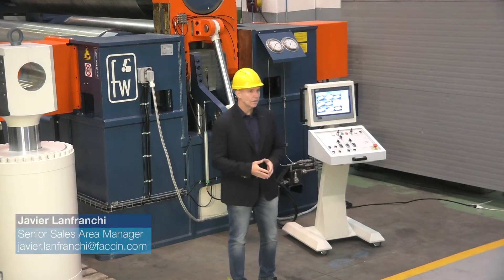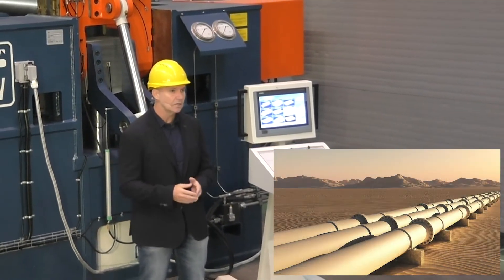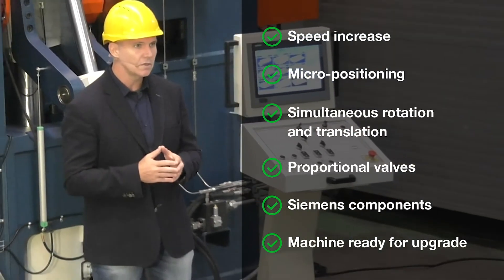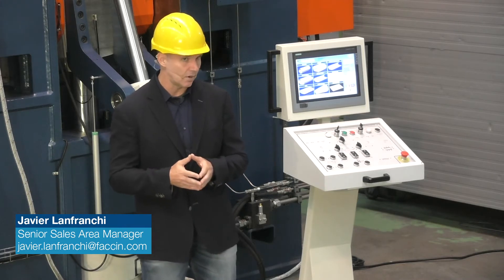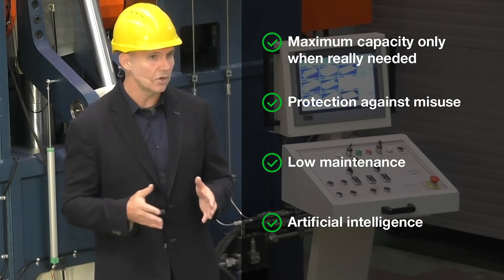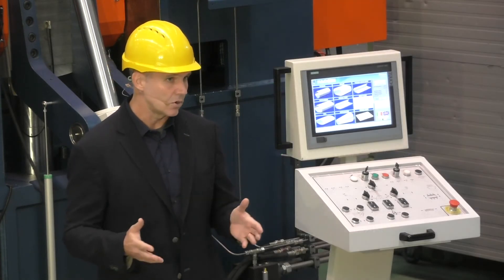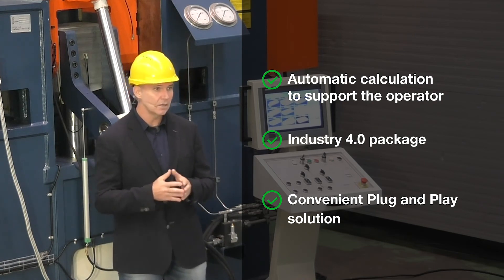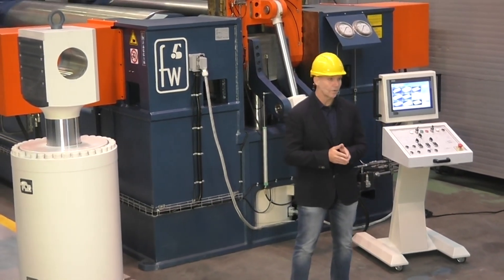FACCIN: A New Generation 3-roll Plate Roll with Variable Geometry: the HAV/D series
Javier Lanfranchi explains the characteristics of the innovative 3-roll variable geometry plate roll, a machine engineered to achieve great performance and reliability.

Other than having a superior rolling power and absolute bending precision, the HAV/D model thanks to its versatility, can roll not only metal sheets but also cylindrical shells and conical sectors.

A variety of standard and optional accessories makes this model the perfect option when different types of rolling have to be accomplished.

00:00 Welcome / Intro
0:15 Javier Lanfranchi - Welcome to the production site of the Faccin Group
0:26 What is a HAV plate roll?
0:37 the HAV series plate rolls - superior rolling power and absolute bending precision
0:50 adjustment of the rolls and the distance between the bending points
1:05 pre-bending quality equivalent to 4-rolls plate rolls considered the most accurate and easy to use
1:17 huge rolling capacity at maximum distance of lower rolls - high performance for heavy carpentry work
1:31 ferrule calibration after longitudinal welding
2:17 quick and safe pre-bending phase, plate always parallel to the ground
2:30 possibility of using motorized feeding tables
2:46 reduced working height
3:04 larger hydraulic cylinders working at lower pressure
3:31 Faccin advantage package (FACCINAP) as standard
3:42 synchronized electronic rolls balancing system, double wheel conical device, stainless steel rolls, permanent lubrication, mobile control console with touch screen interface are available as standard
5:48 Modern redesign of the HAV series
6:05 improvement process - HAV series models ranging from 800 to 2000 tons
6:25 exclusive dual pump system with variable flow for continuous operation even during maintenance interventions
7:05 Power Boost special command for extreme performance. Intelligent machine
8:05 New design - to facilitate intervention and maintenance activities
9:40 Opening of the drop-end in any position and at any time. Even faster and more productive rolling cycle
10:57 advanced numerical control Siemens CNC PGS ULTRA. Industry 4.0 package. High-definition camera and wireless control for a convenient plug and play solution
11:40 CNC numerical control - rolling of cylindrical shells and conical sectors